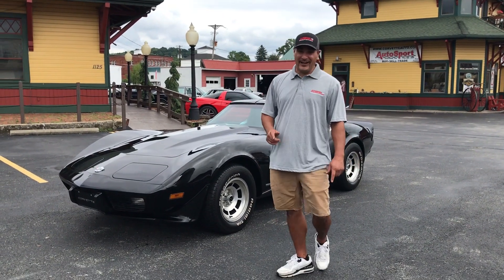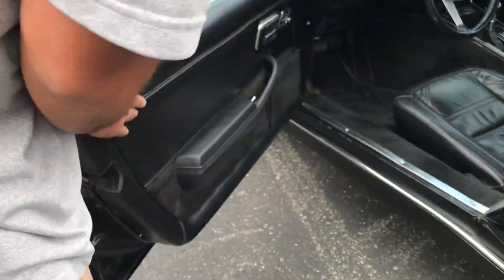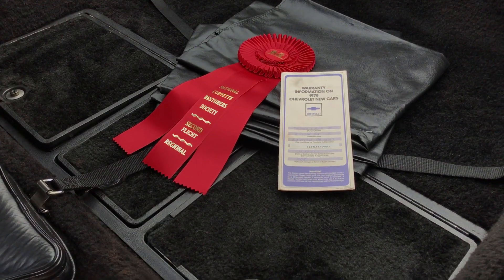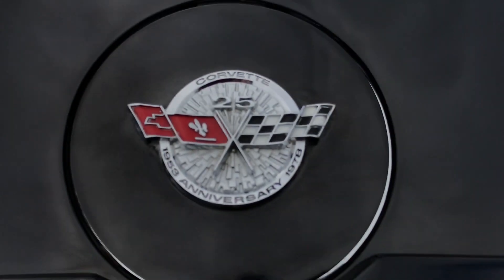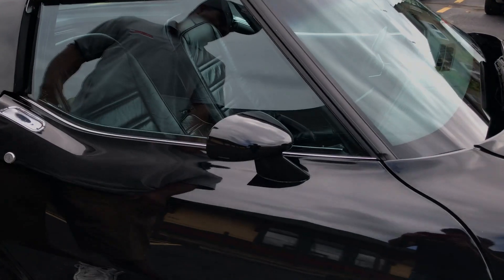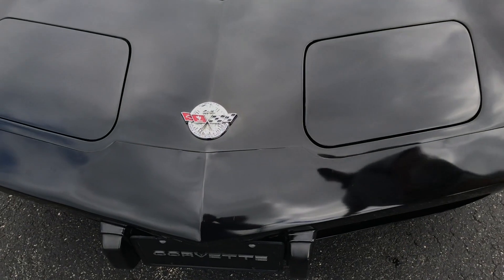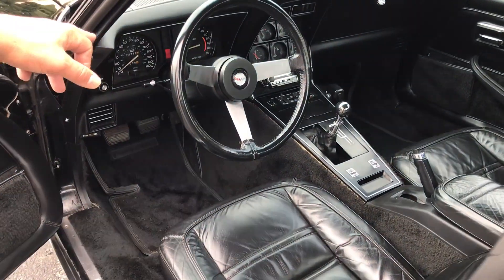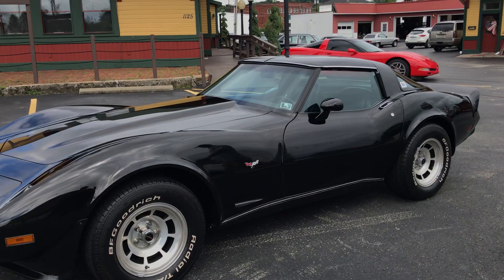1978 Black Corvette Coupe